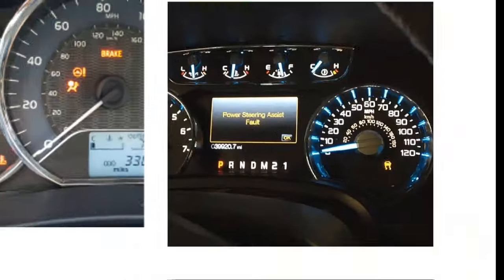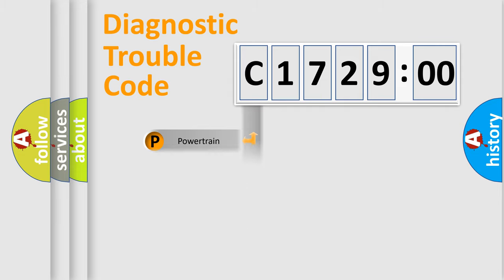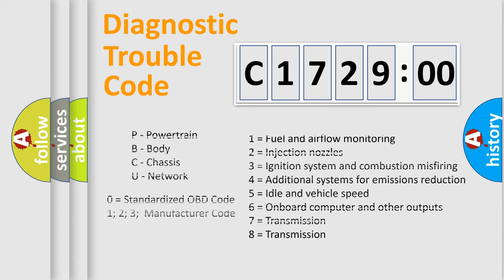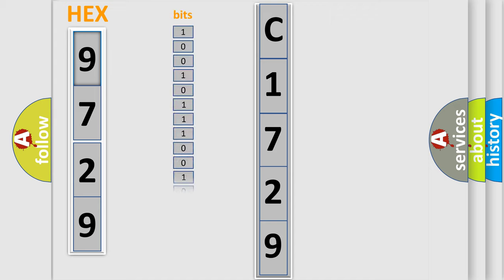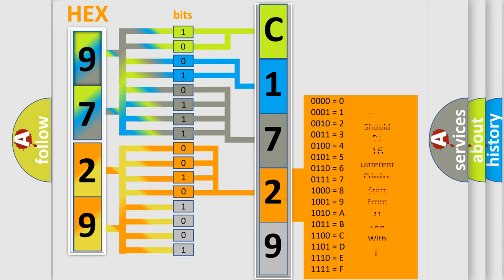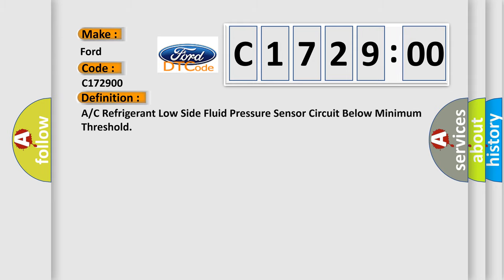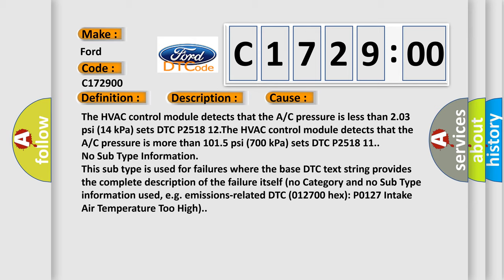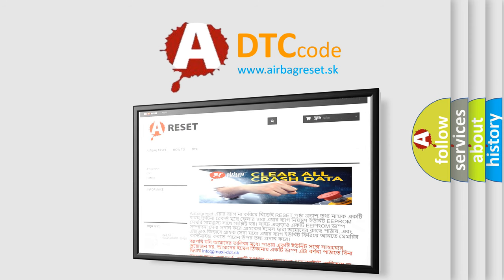DTC Ford C1729-00 Short Explanation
Contents:
0:21 Basic DTC analysis according to OBD2 protocol standard.
1:48 Insight into programming
2:58 A diagnostically understandable description of the Diagnostic Trouble Code
3:05 Basic error definition

Make:
Ford
Code:
C1729 00
Definition: